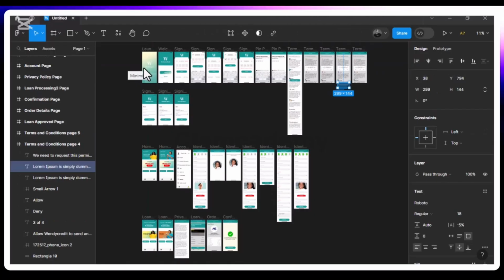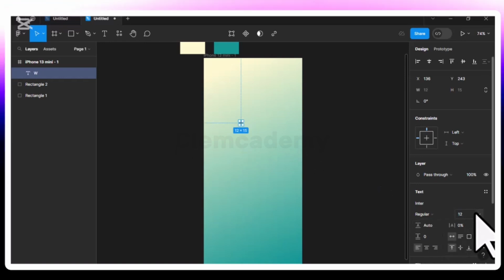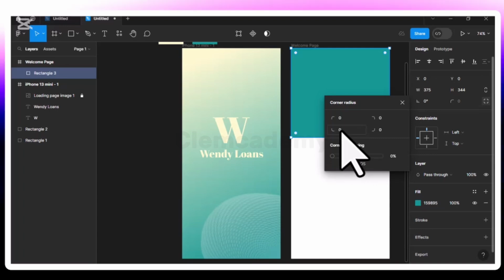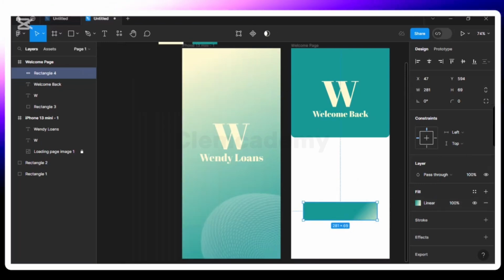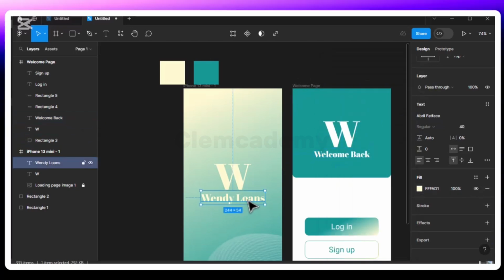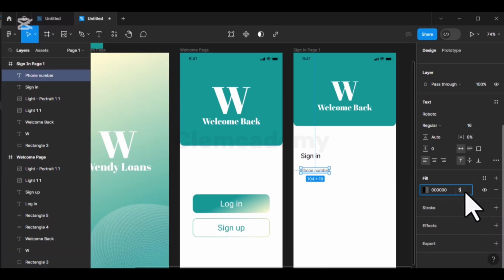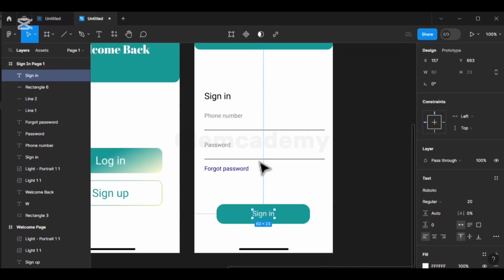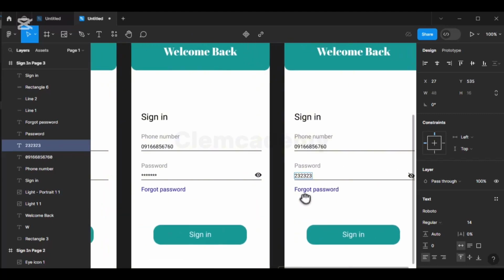DESIGNING A MOBILE APP. ON FIGMA. (Part 1)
In this video, you will learn how to design a  Mobile Application in Figma

   • HOW TO INSTALL CANVA A...